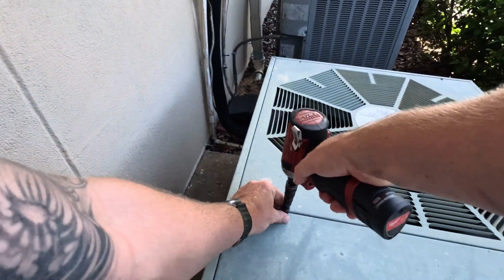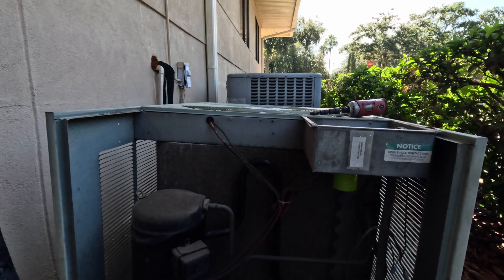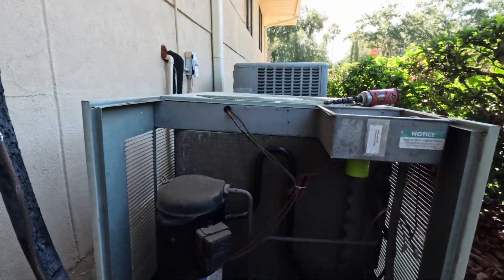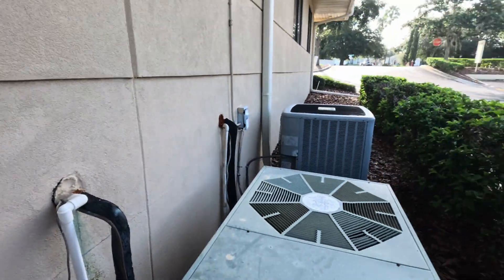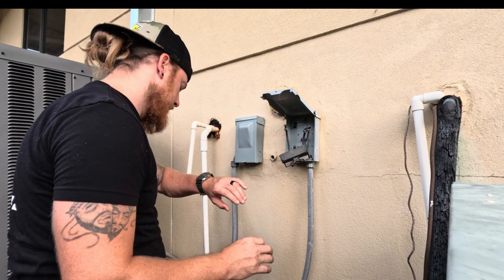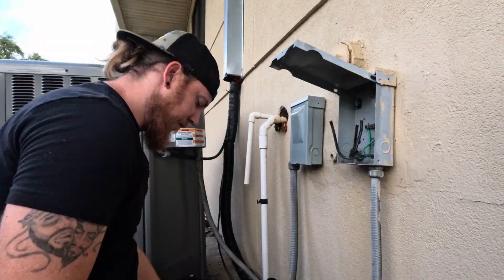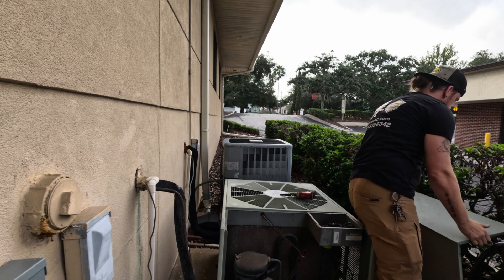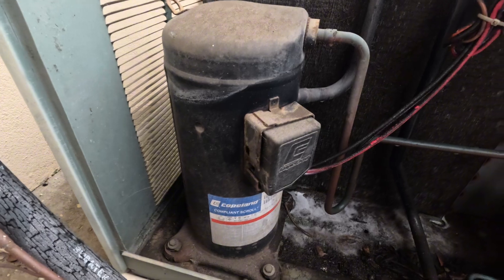I Blew THE POWER to the building | HVAC | Reviving 23 year old neglected system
In today’s video, I go to a commercial space where the temperature inside was reading 84. The customer would reset the breakers and the system would tend to work. The initial inspection of the unit found that the coil was dirty and the head pressure was extremely high. Needed water access, but there was none on the premises so had to run home and pick up my portable M2 sprayer. Once I return to kill power to the unit, the disconnect broke it from the terminal blocks and sparked. Causing the breaker to the building to trip. Have to resetting the breaker I wire none of the disconnect to bypass it. Clean the coil. And got the system running as it should.

AMAZON LINK 👇👇👇
M12 Sprayer

SOCKS I WEAR
Code : KRAUSS